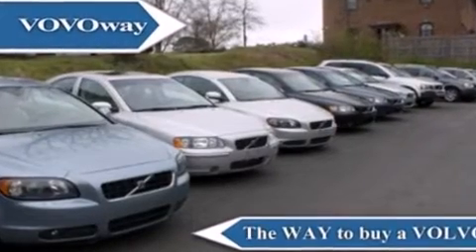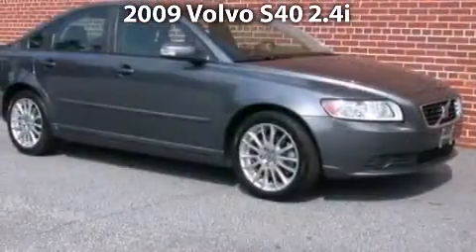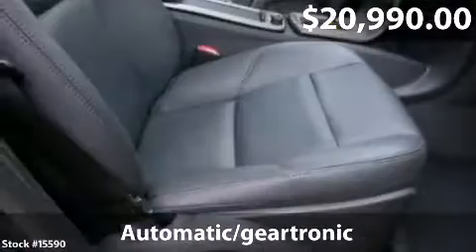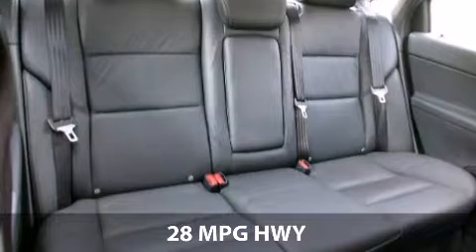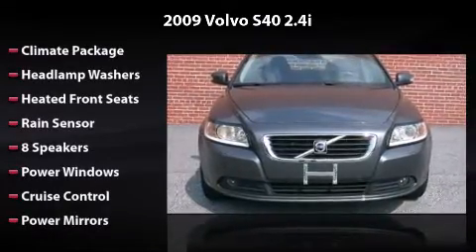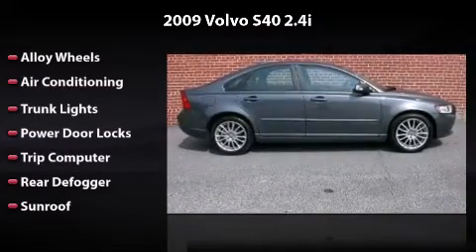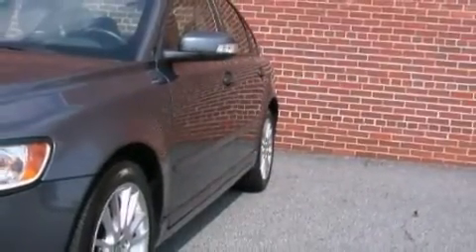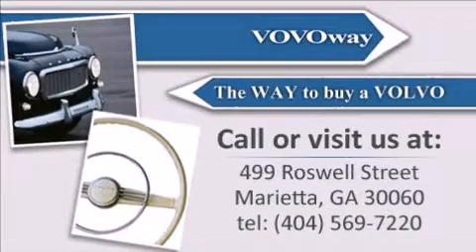2009 Volvo S40 2.4i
2009 Volvo S40 2.4i